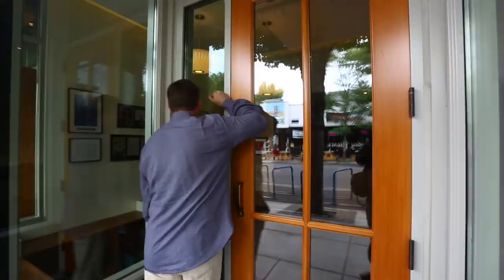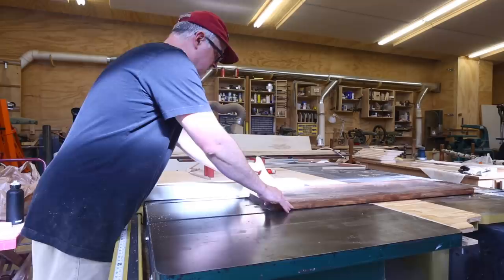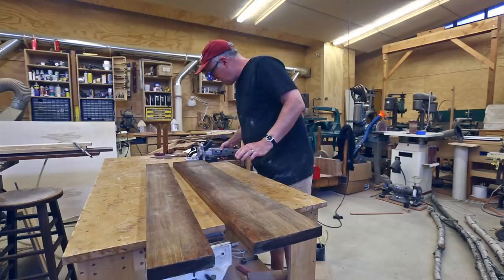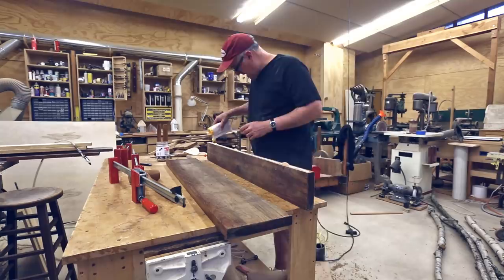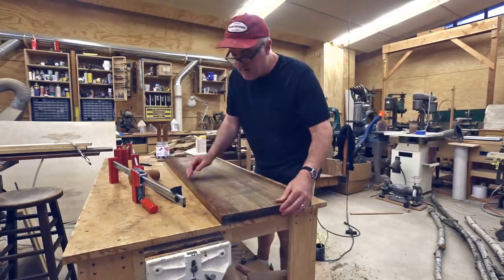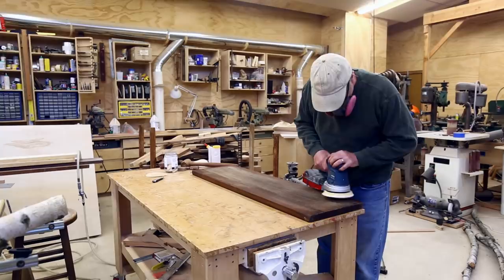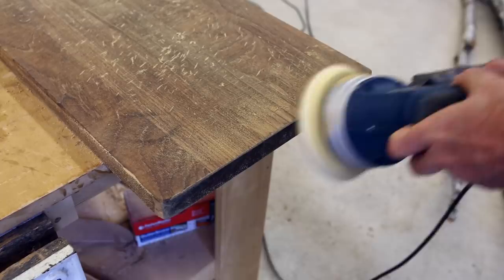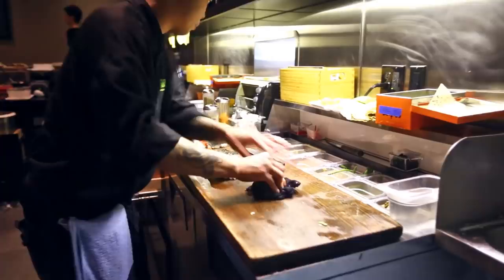Repairing Commercial Sushi Cutting Boards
This past summer,  I restored a few commercial sushi cutting boards for the restaurant, Bamboo Sushi.  Two of the cutting boards had developed cracks along the grain of the boards.  I removed the cracks by cutting the boards along the crack and reattaching them with wood biscuits.  I also sanded the top and bottom surface of the boards to remove some of the knife marks.

Bamboo Sushi.